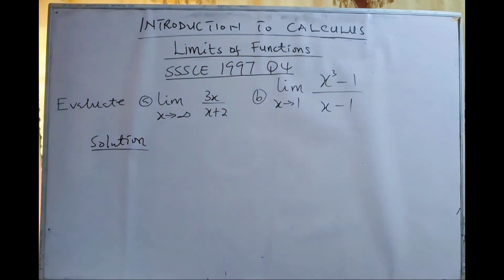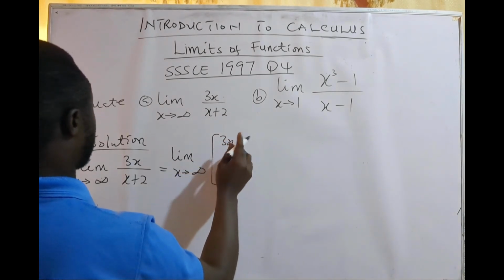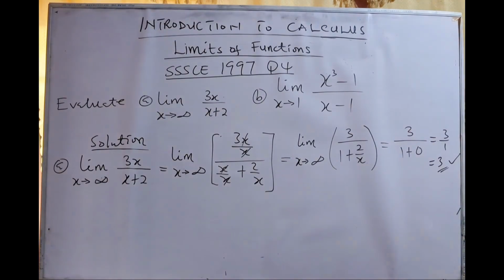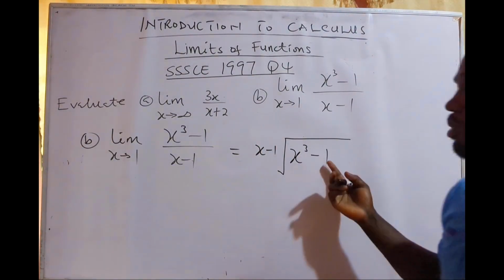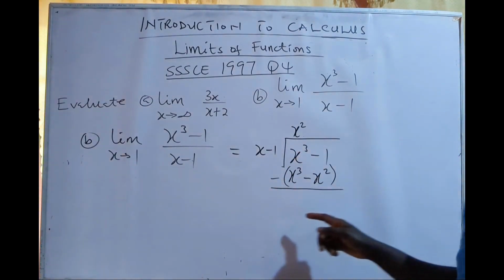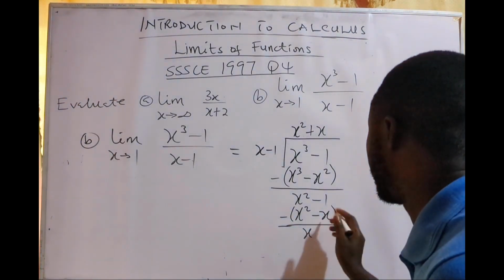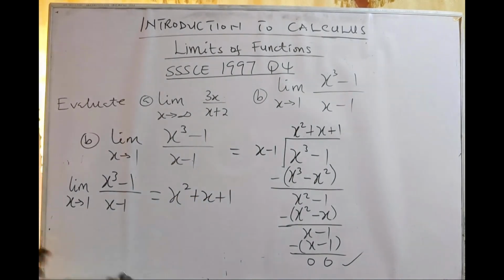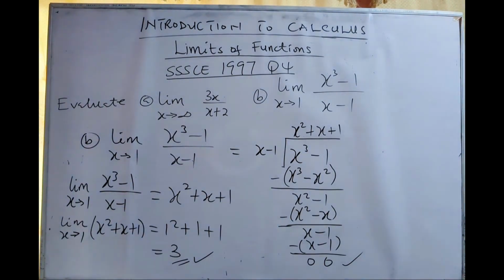Emaths SSSCE 1997 Q4 on Limits of Functions.